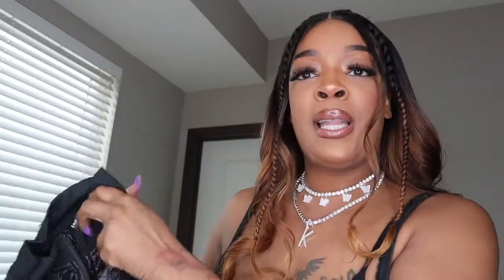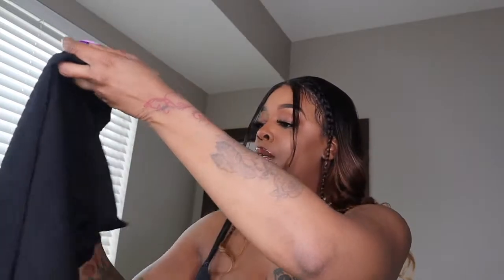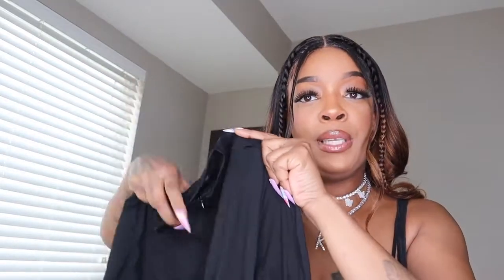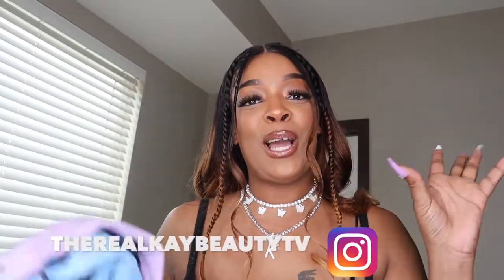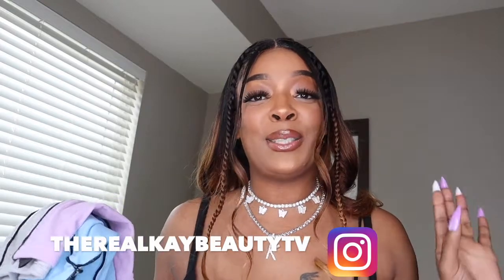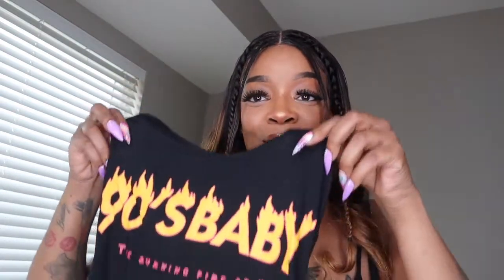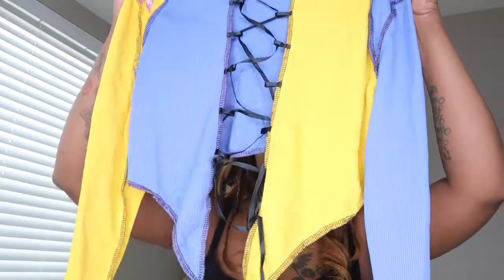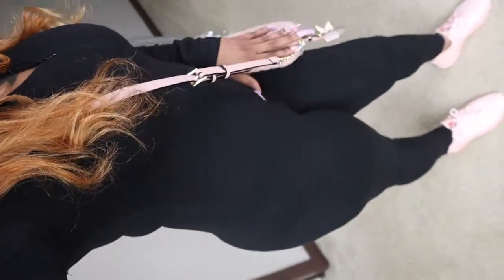GRWM: Shein Unboxing 2021+ Vlog | Kaybeauty TV